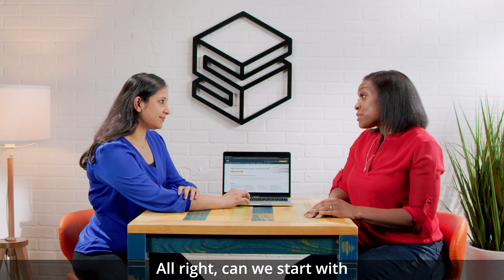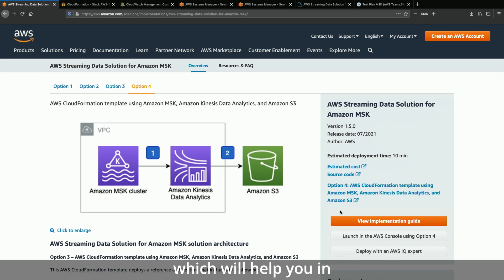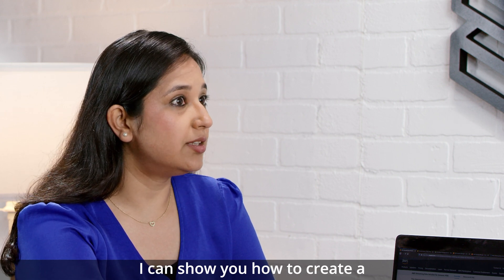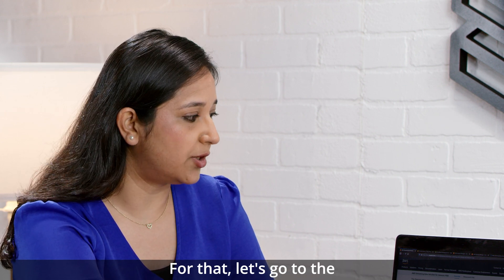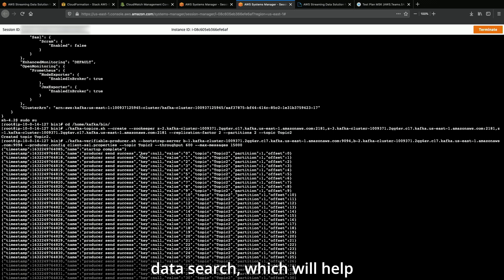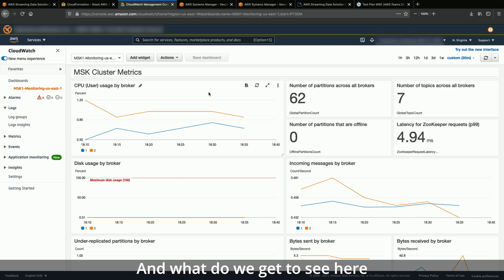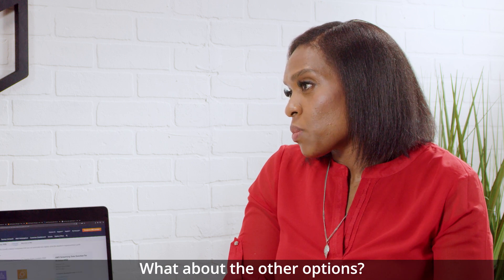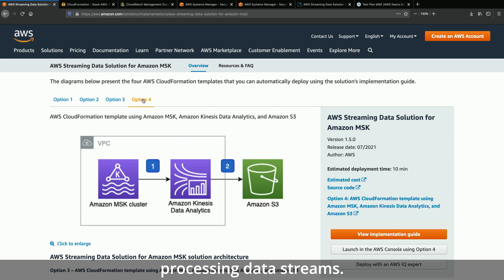Solving with AWS Solutions: AWS Streaming Data Solution for Amazon MSK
AWS Streaming Data Solution for Amazon MSK automatically configures the AWS services you need to easily capture, store, process, and deliver streaming data using Amazon MSK. This reference implementation helps you use MSK to accelerate your lifecycle by minimizing the need to provision resources for multiple streaming use-cases.